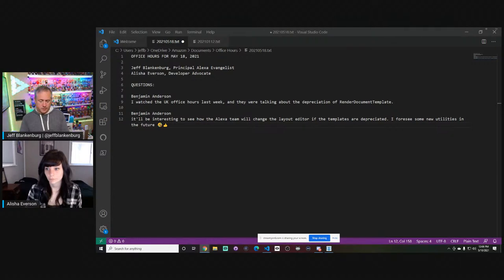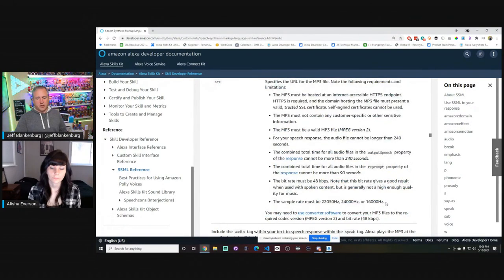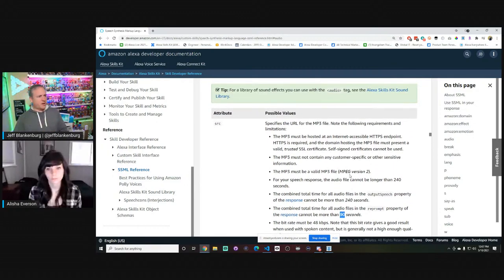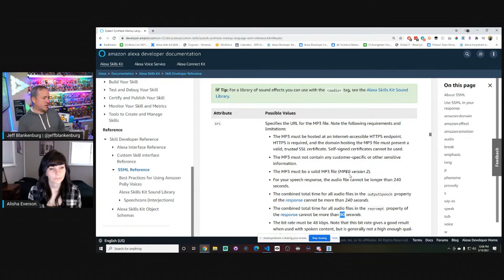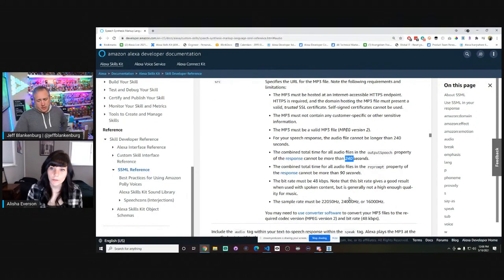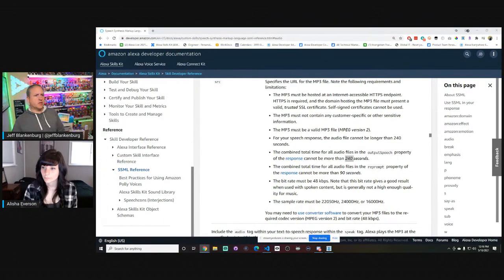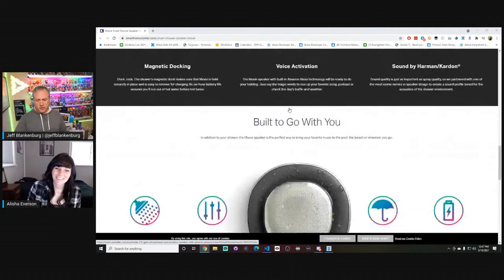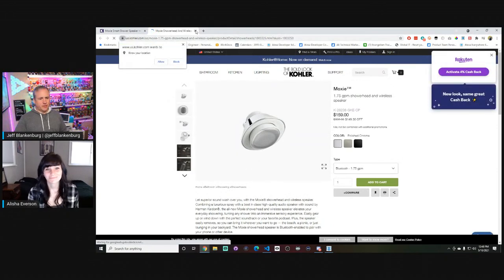Alexa Community Office Hours - May 18, 2021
Join host Jeff Blankenburg and ask him your pressing questions about voice, development, and Alexa!